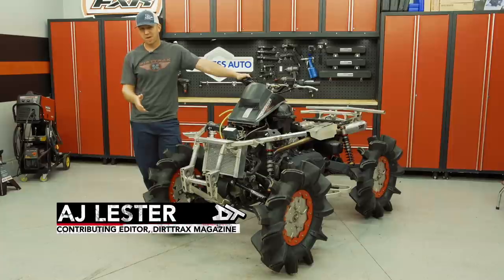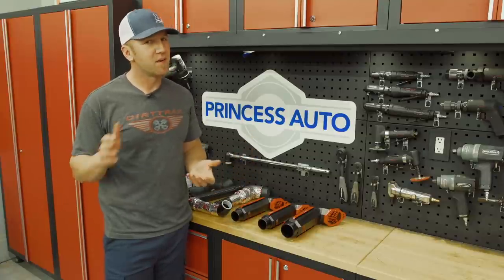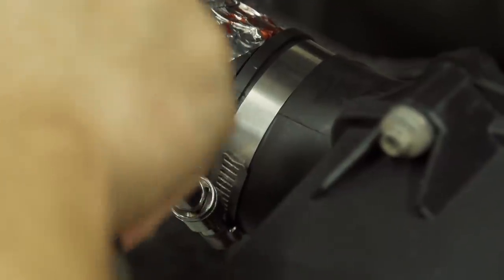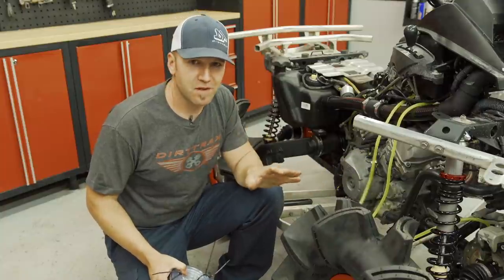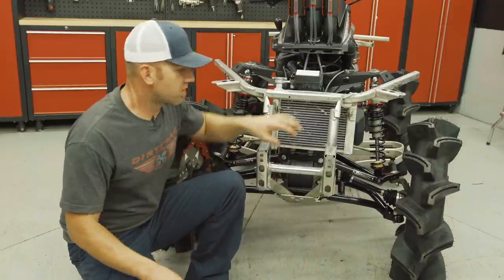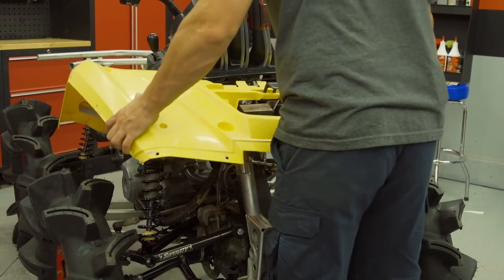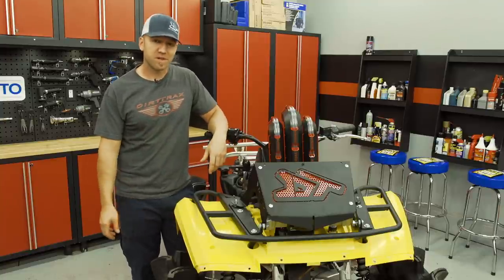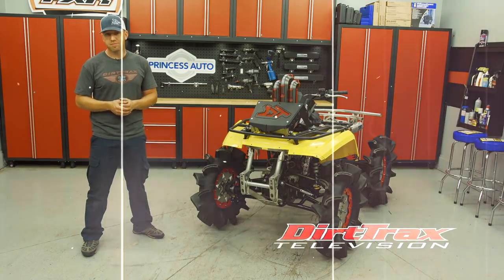Can-Am Mud Build: Part 6 - Snorkel & Rad Relocate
The Mud Build is entering its final steps to completion.

AJ is back in the Trail Tech shop for Part 6 of our Can-Am Mud Build where he is installing a pre-assembled Warrior Riser Snorkel Kit from Snorkel Your ATV (SYA) as well as a Rubberdown Customs Rad Re-Location Kit to prevent overheating.

A ton of great off-road content can be found at our site right here: